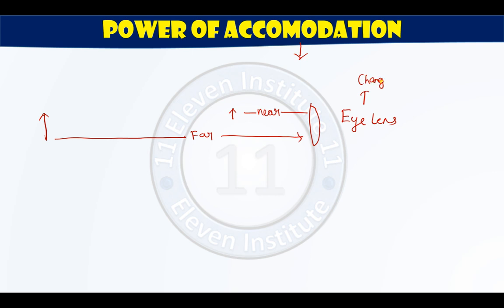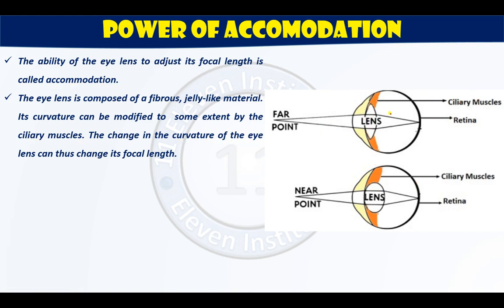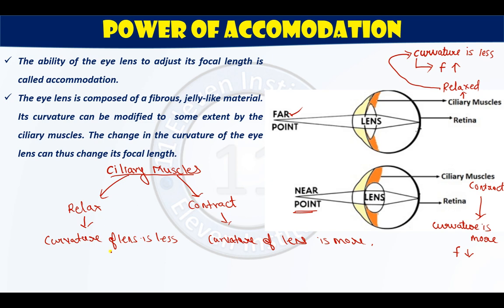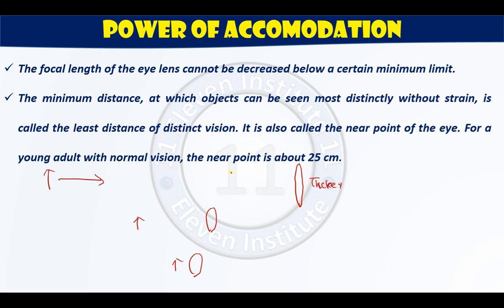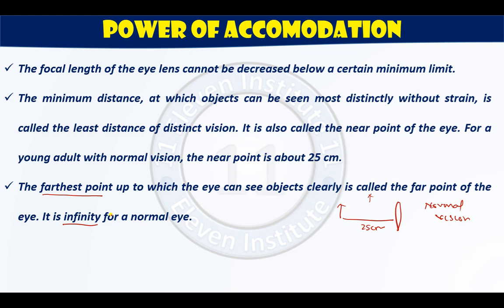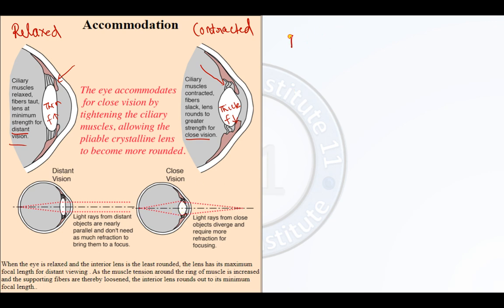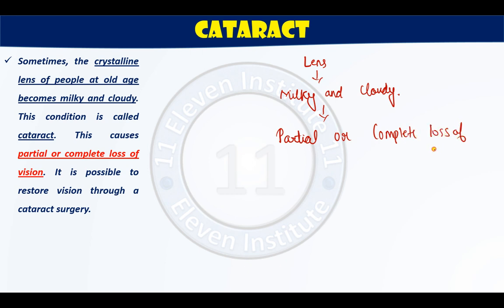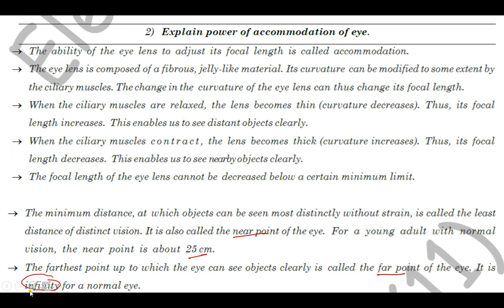10th SCI chap11 P2